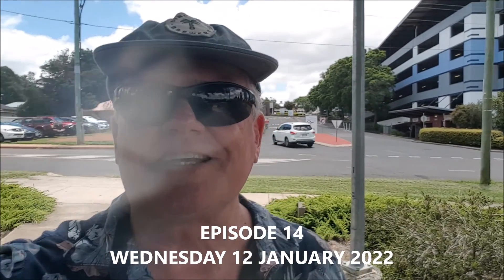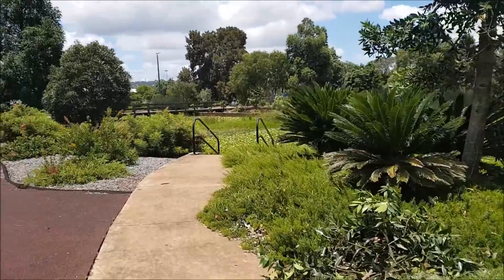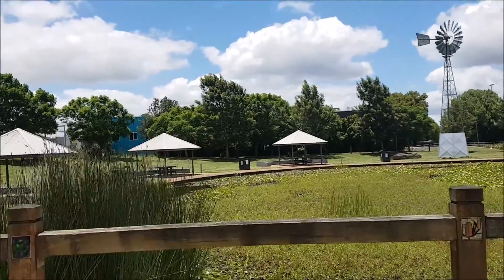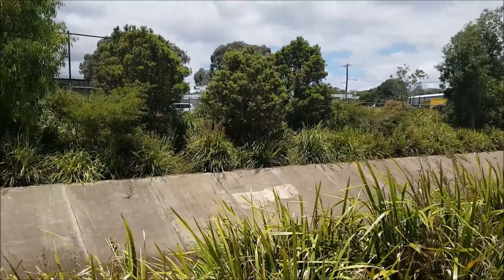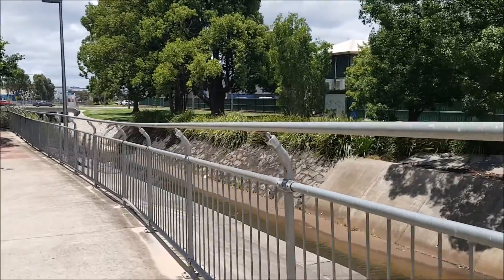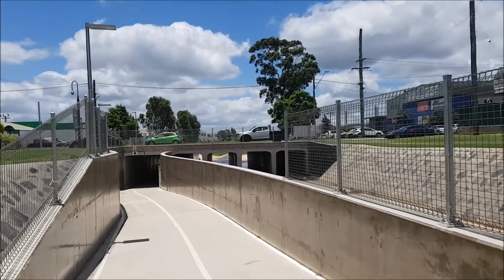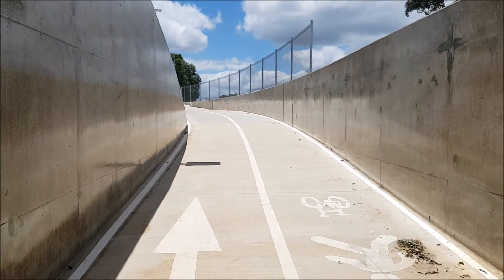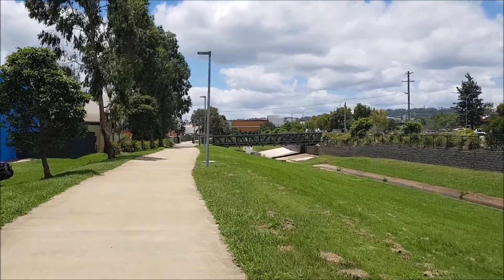EPISODE FOURTEEN WEDNESDAY 12 JANUARY 2022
Today taking a walk from The Toowoomba base Hospital to Toowoomba PCYC via Clewley Park.
Happy Wednesday.